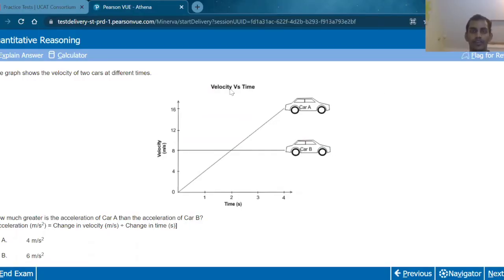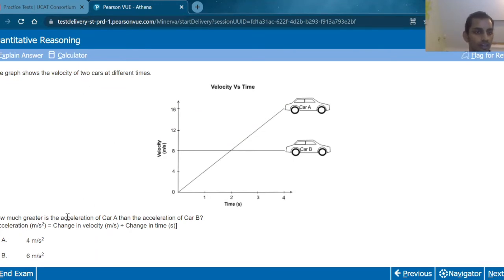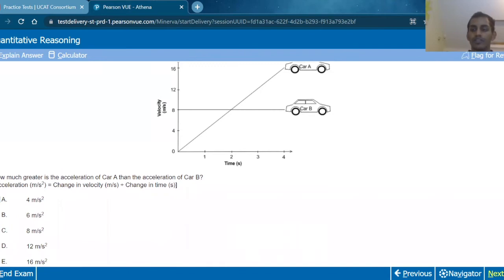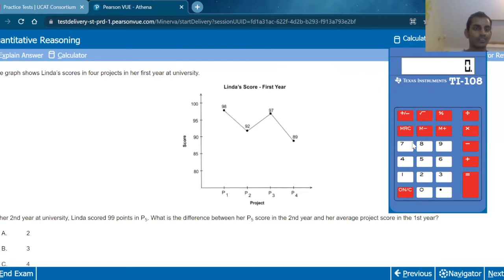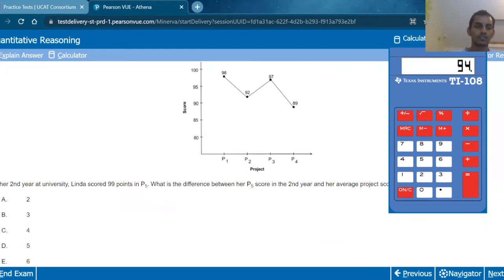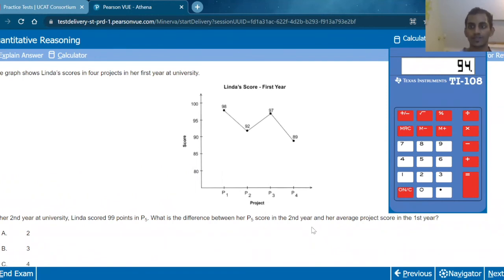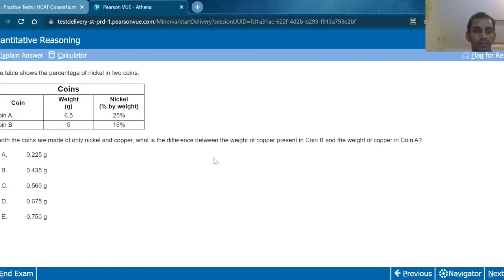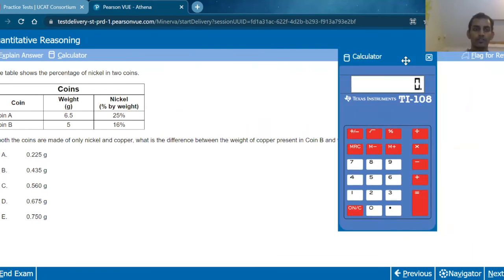Get Top Band for QR in the UCAT - Walkthrough Answering | Medapply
Vivek, a top band UCAT scorer and UCAT tutor, walks through how to answer QR questions, to optimise your UCAT score!

Drop any questions for Vivek in the comments section below!

📌  To hear more content like Vivek's talk, and to get in touch with Medapply: